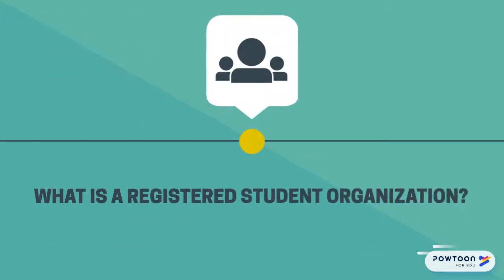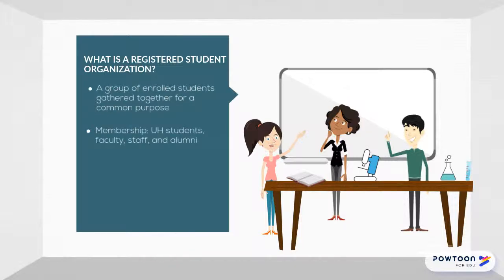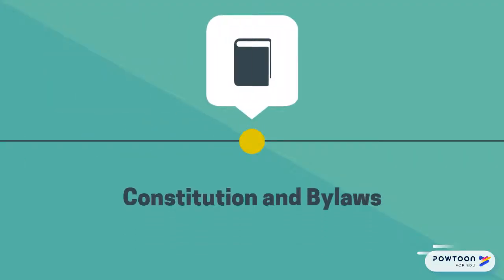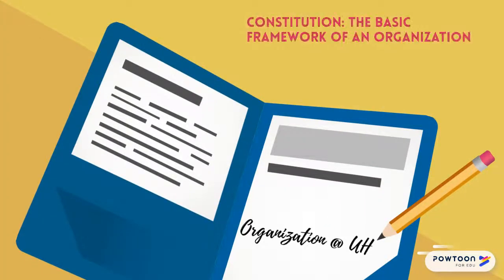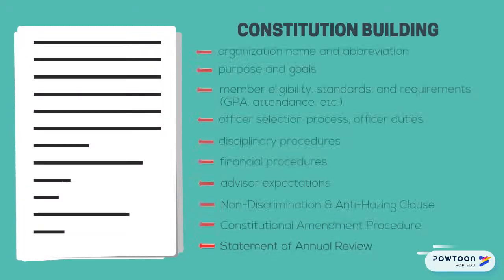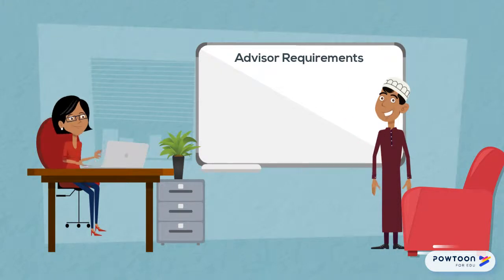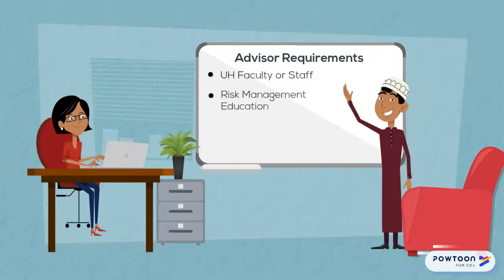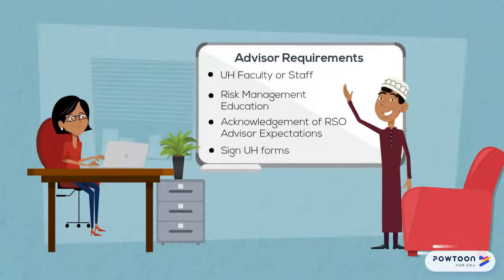Organization Basics @ UH